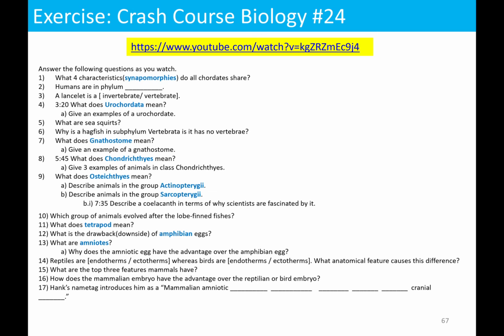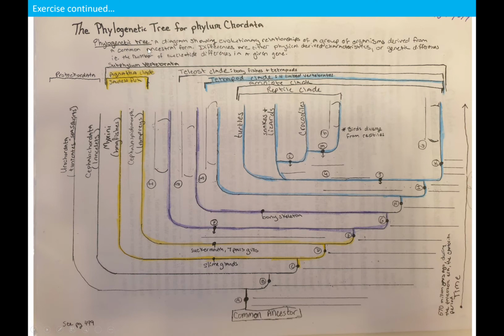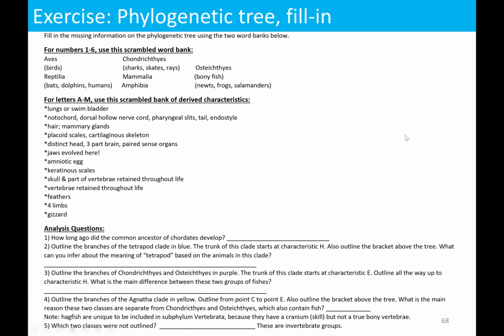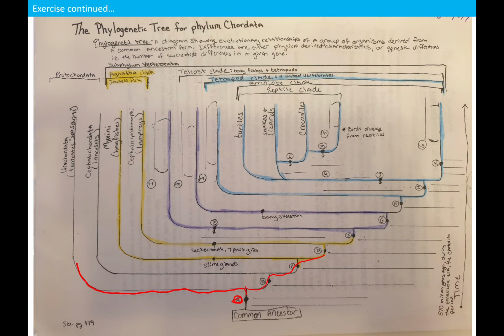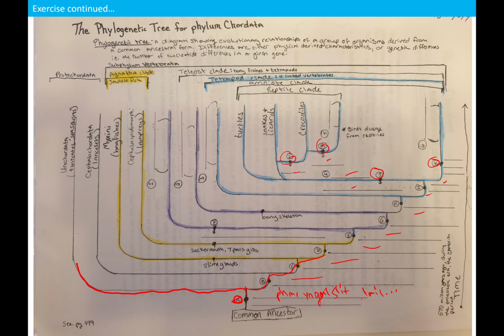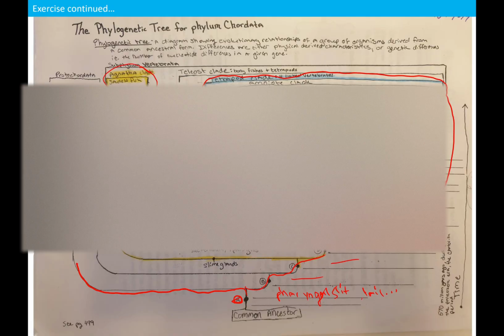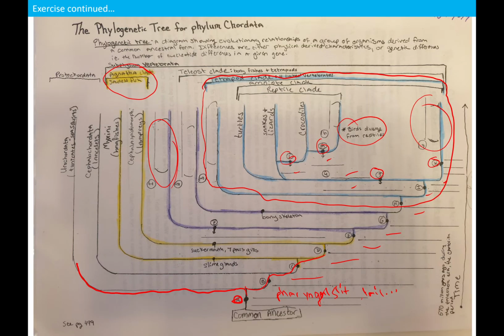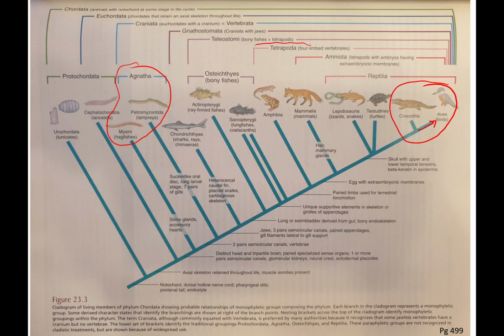vertebrate origins part 3 | exercises explained | zoology 2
Need help on the exercises for Vertebrate Origins? Watch here!